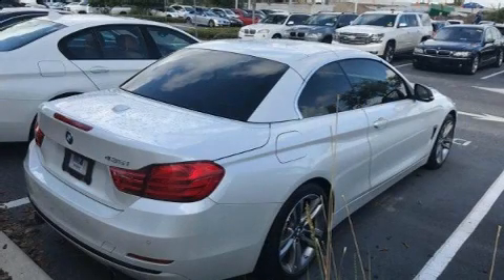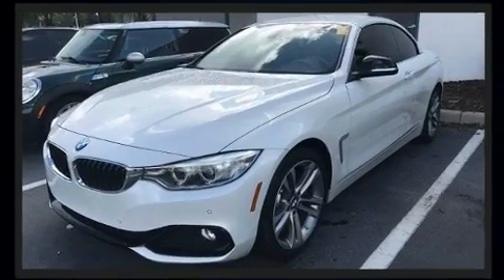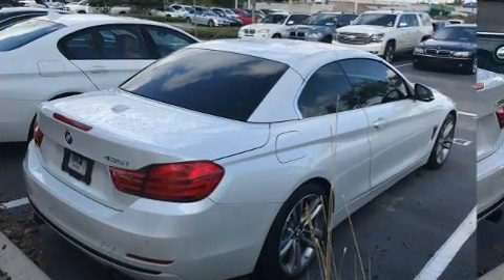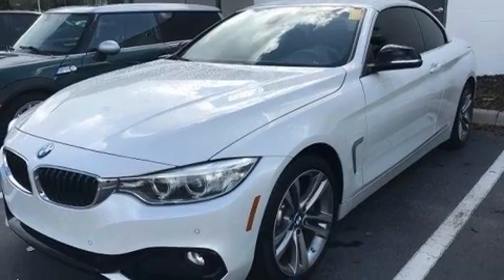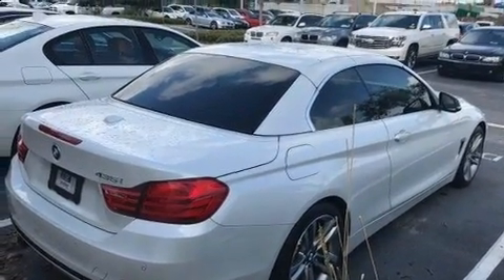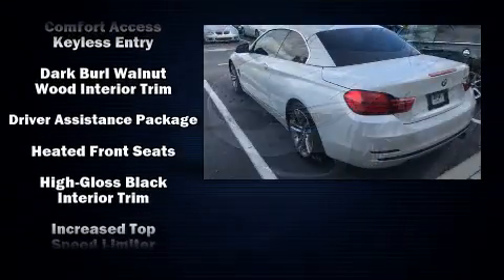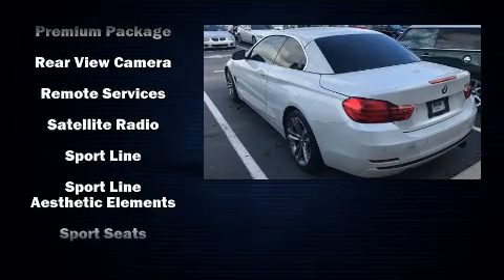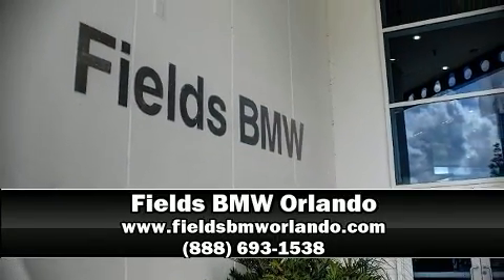2015 BMW 435i 2dr Conv 435i RWD in Winter Park, FL 32789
The 2015 BMW 435i This 2 door, 4 passenger convertible just recently passed the 40,000 mile mark! BMW made sure to keep road-handling and sportiness at the top of it's priority list. It features an automatic transmission, rear-wheel drive, and a 3 liter 6 cylinder engine. Turbocharger technology provides forced air induction, enhancing performance while preserving fuel economy. Top features include heated front seats, leather upholstery, front and rear reading lights, an automatic dimming rear-view mirror, air conditioning, a power convertible roof, cruise control, and power seats. With high intensity discharge headlights illuminating your path, you'll always appreciate maximum visibility. BMW also prioritized safety and security with features such as: dual front impact airbags with occupant sensing airbag, knee airbags, integrated roll-over protection, traction control, brake assist, anti-whiplash front head restraints, ignition disabling, an emergency communication system, and 4 wheel disc brakes with ABS. You'll never lose visibility with rain sensing wipers, which activate automatically when the drops start to fall. A Carfax history report provides you peace of mind by detailing information related to past owners and service records. We have the vehicle you've been searching for at a price you can afford. Stop by our dealership or give us a call for more information.